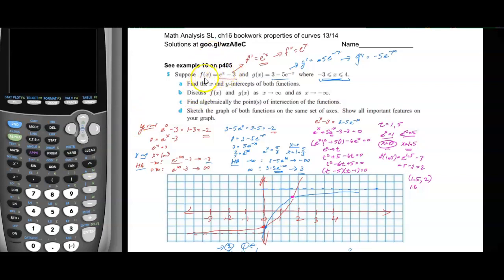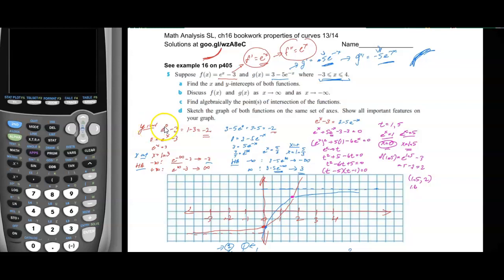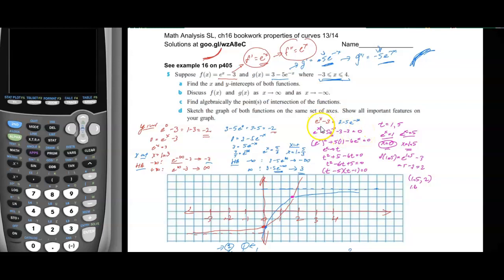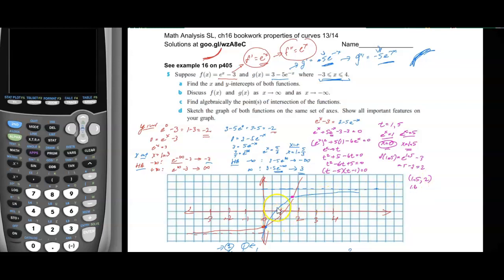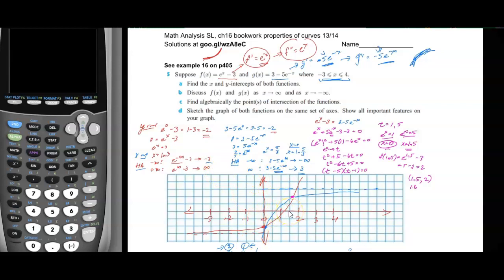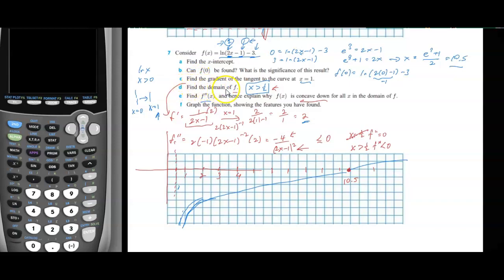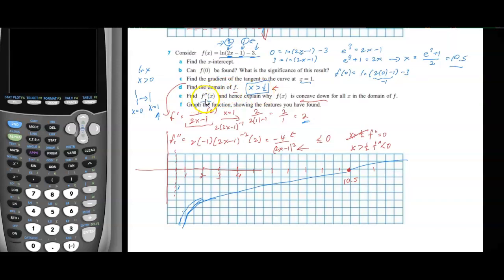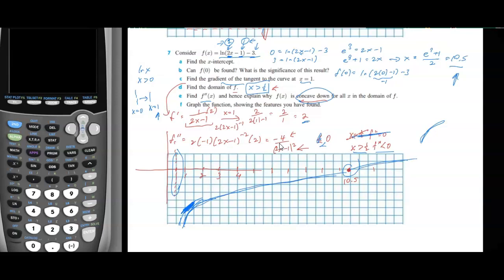MAASL properties of curves p13